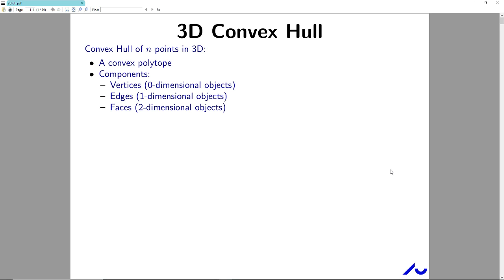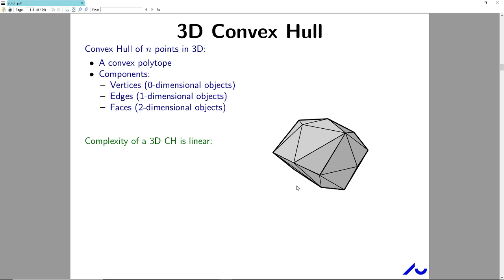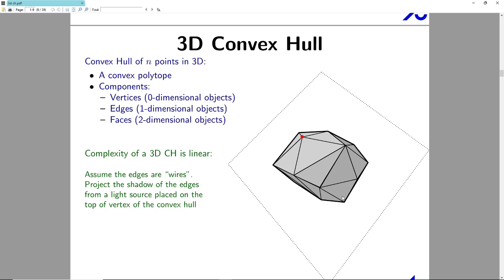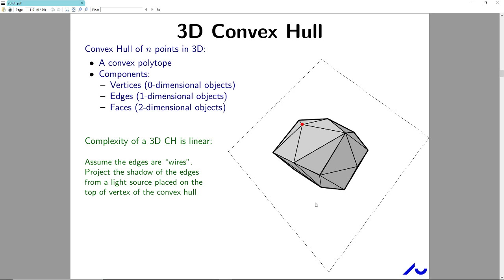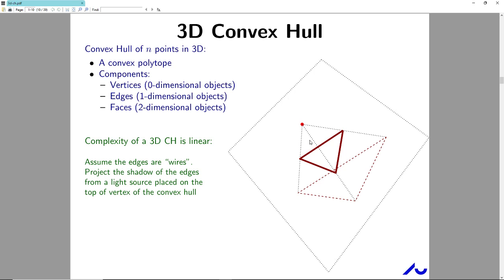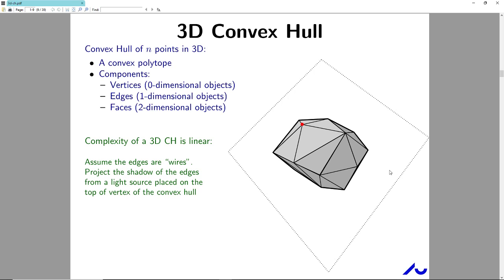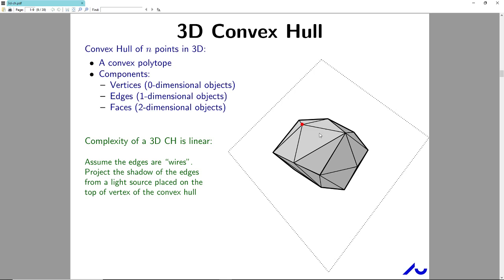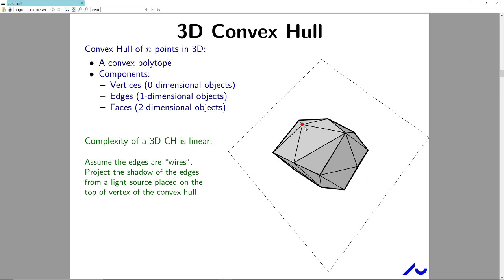09 Introduction to 3D convex hull